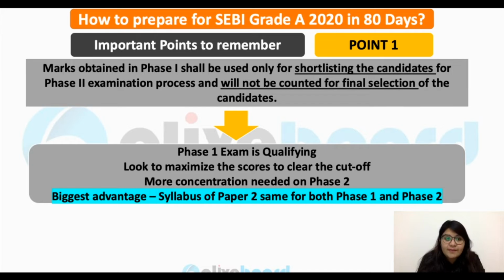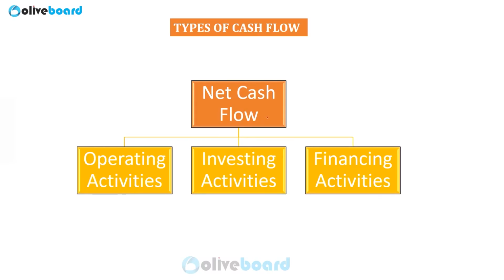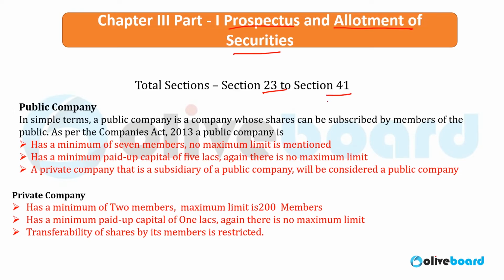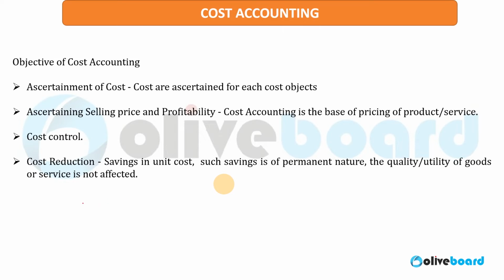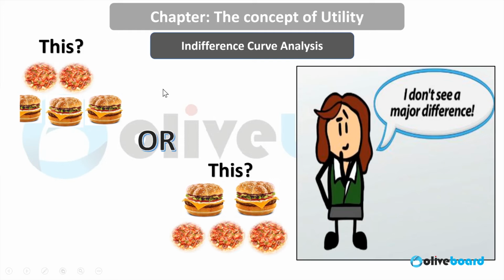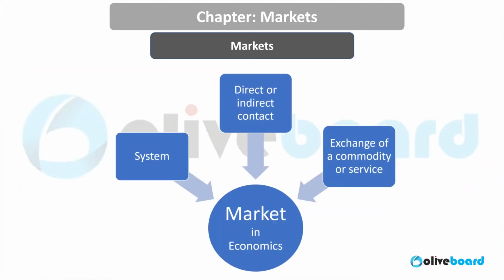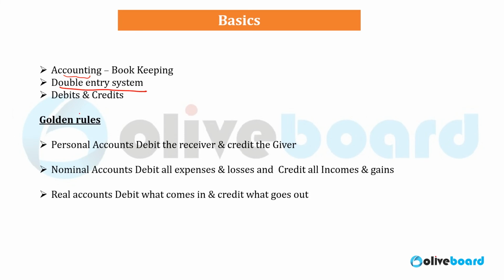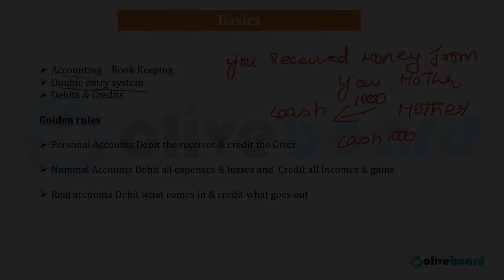How Prepare For SEBI Grade A? | Types of Cash Flow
Hi Guys, This video is a snippet compilation of SEBI Grade A class lectures. After watching this video you will get an idea about the SEBI Grade A Cracker course.